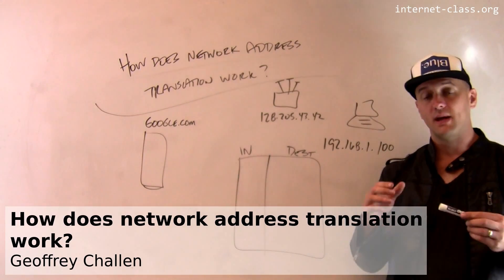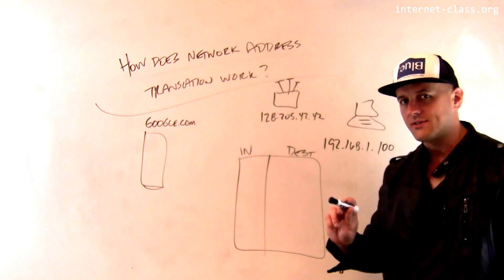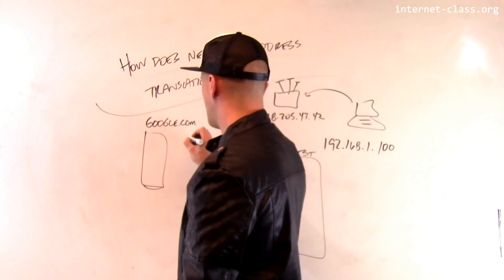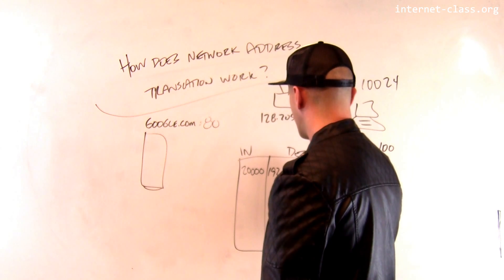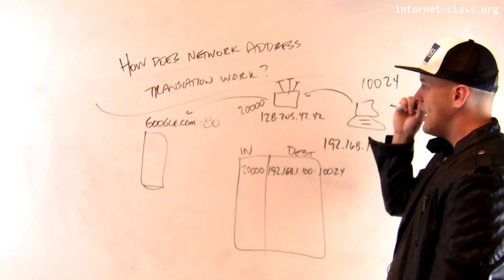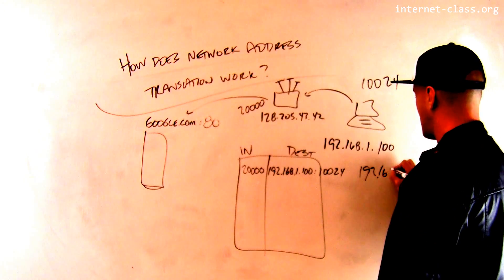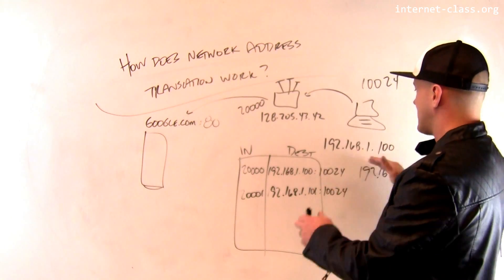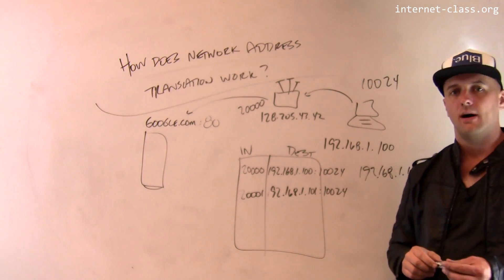How does network address translation work?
TCP port numbers play an important role in a common approach to network translation. Network address translation allows computers with private IP addresses that would normally not be accessible to access the internet. A computer that does have a public IP address rewrites the IP address and TCP port numbers of packets as they are transferred between the server and the client. NAT plays an important role in addressing one of the design limitations of the IP protocol: the limited (and exhausted) number of available IP addresses.